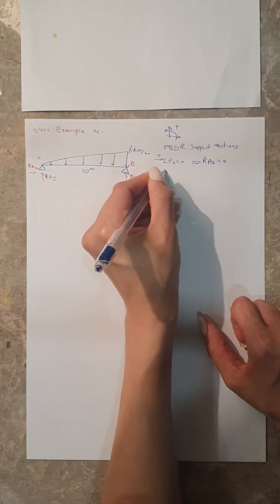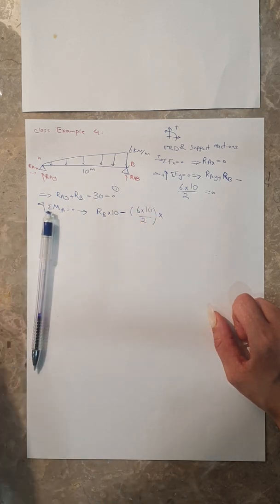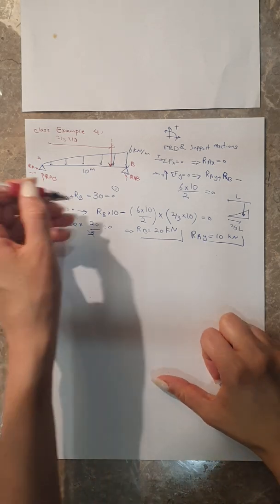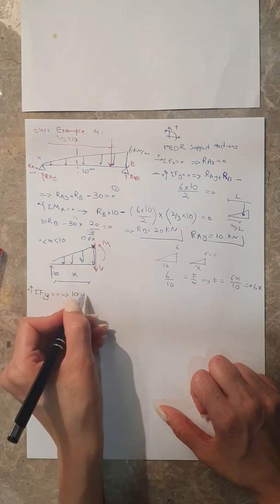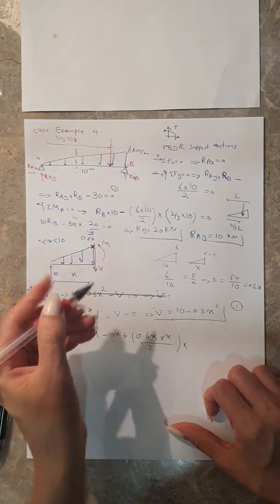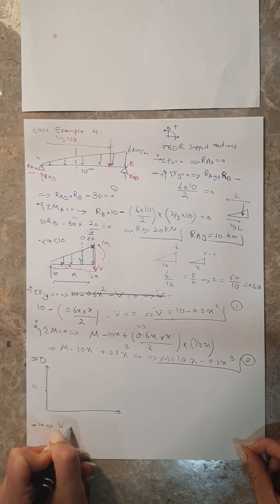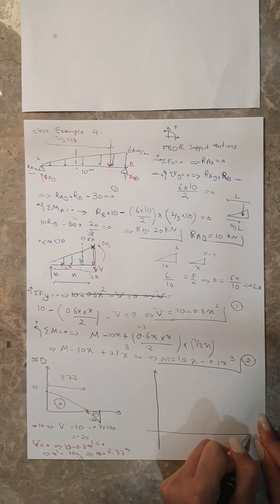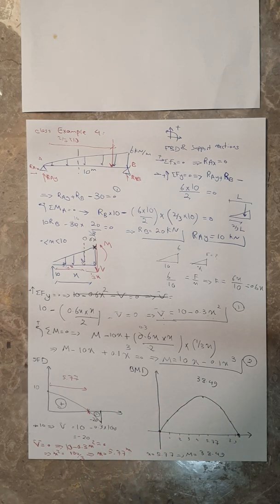Week 6 Class Example 4